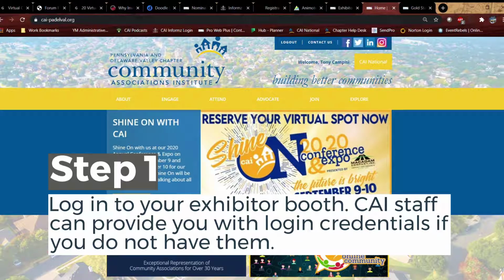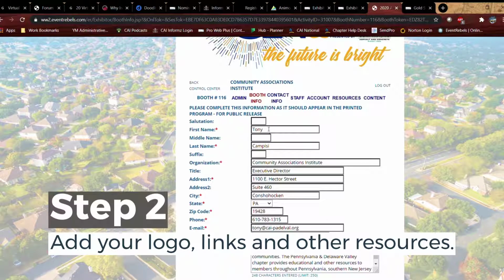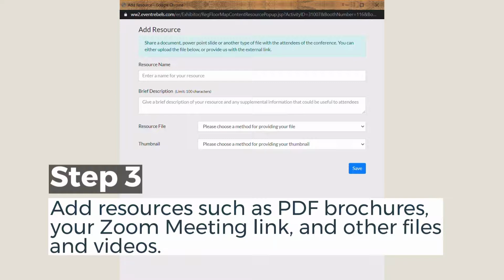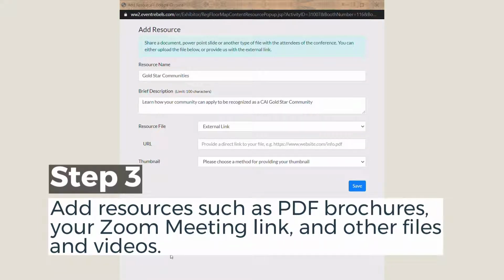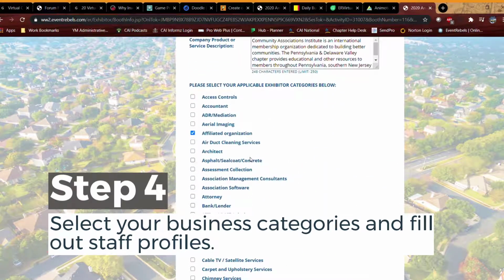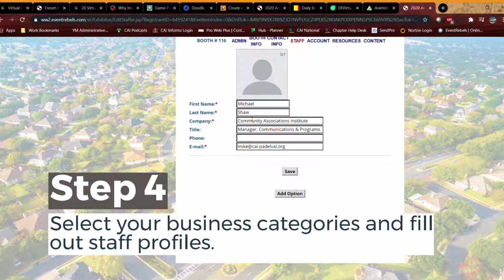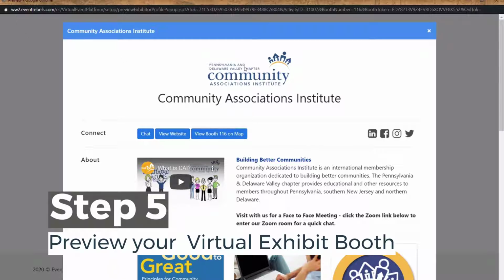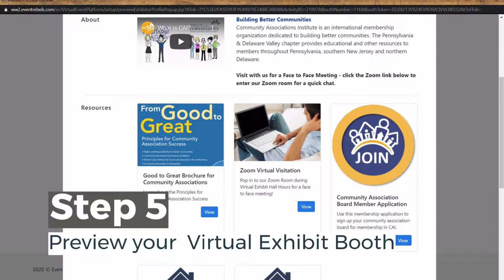How To Set Up Your Virtual Booth Tutorial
Learn how to set up your virtual exhibitor booth for CAI's September Virtual Annual Conference & Expo.